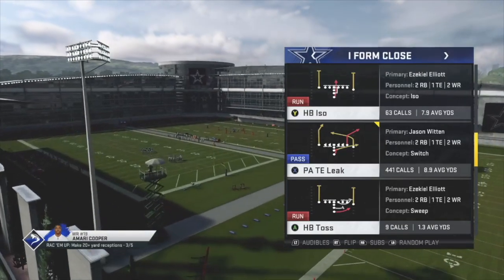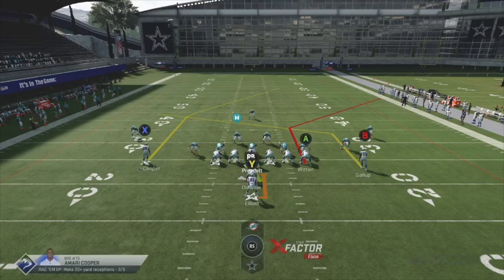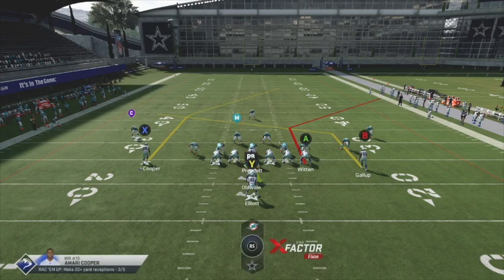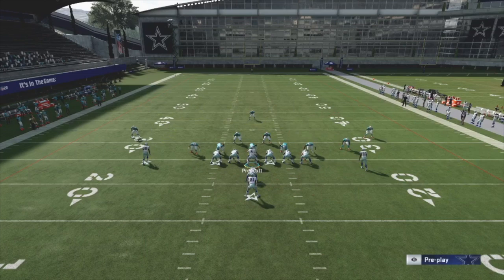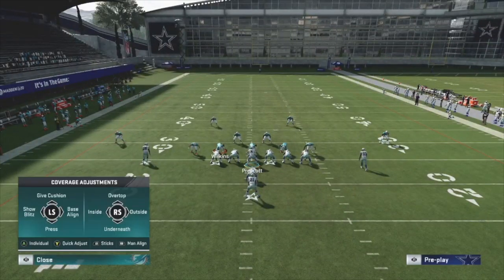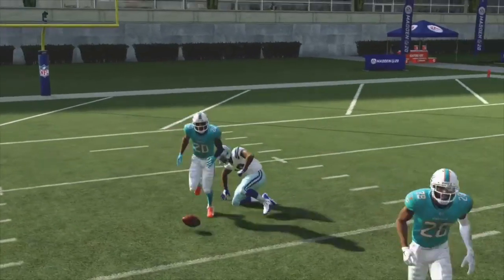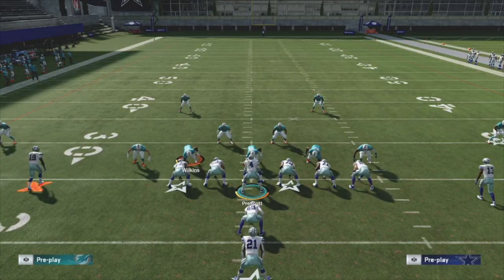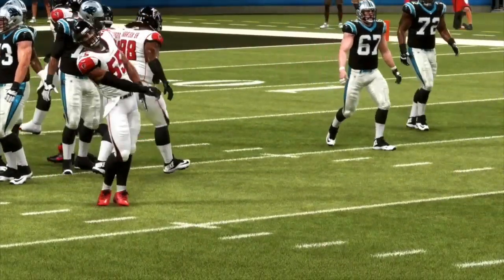Get HUGE Gains with this quick hike play from Oakland Raiders Playbook in Madden 20!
In this video, Banks iQ goes over how to use PA TE Leak for easy yards in Madden 20!